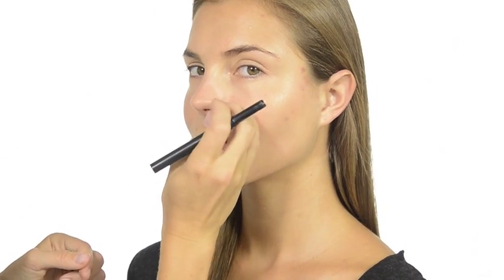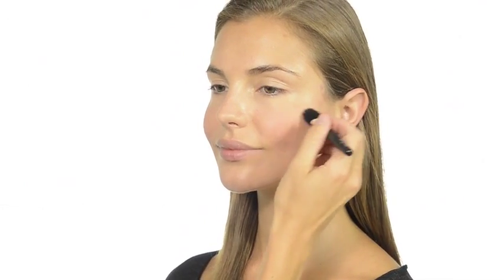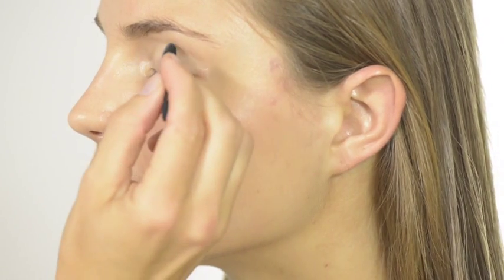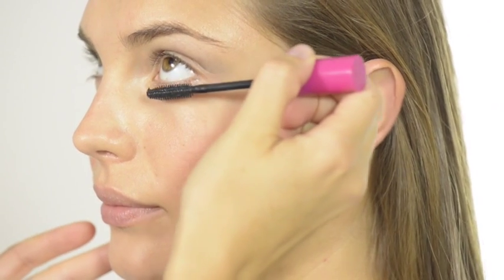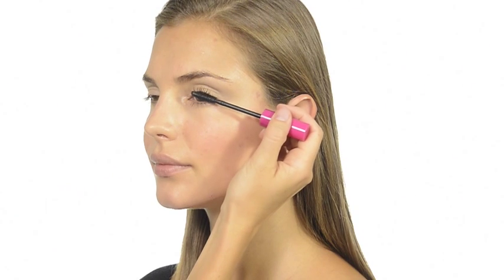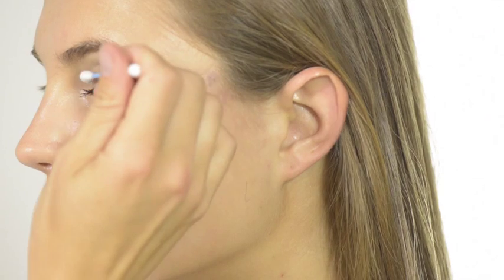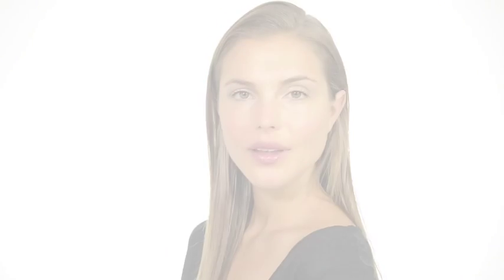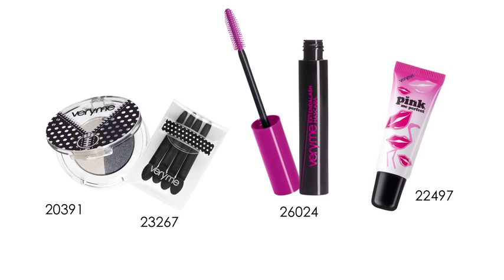Oriflame Labios Pink Very Me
- Te mostramos cómo conseguir un look veraniego de día